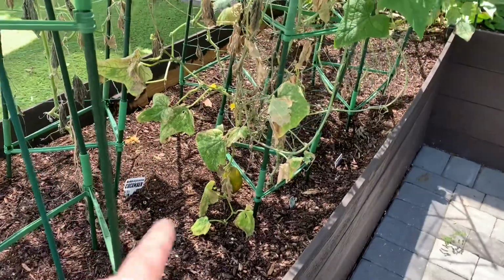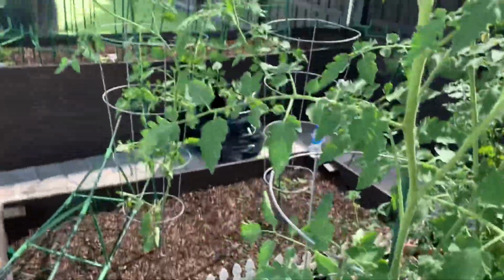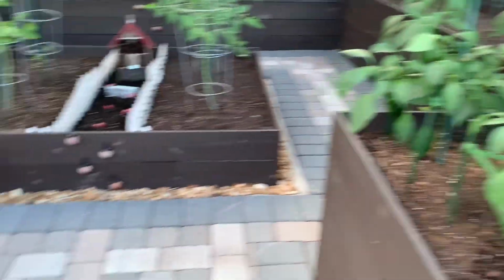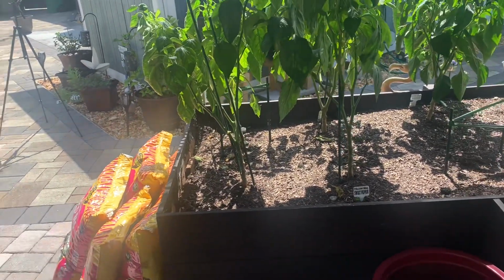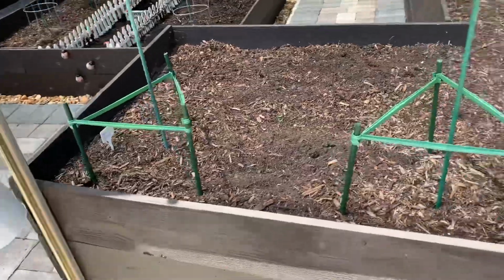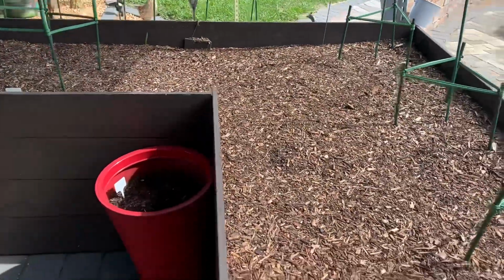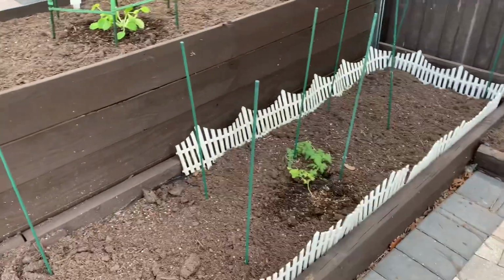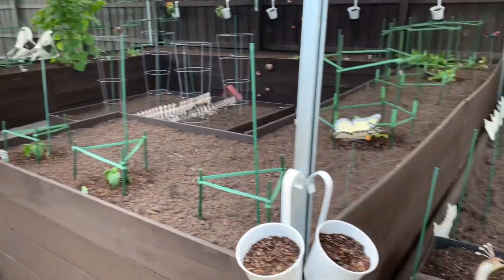Garden Update: July-October 2022 // See the progress!!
Today I will be taking you threw my Garden and updating you on what I am currently growing and how it is doing with the good, the bad & the ugly!!

~ 56 oz. Handheld Sprayer
~ Compost Tumbler Bin Composter Dual Chamber 43 Gallon
~ 7-Gallon Square Grow Bags - 5pk
~ GROWNEER Plant Cages
~ Watering Can with Tulip Design, 2 Gallon (Sage Green)
~ Large Iron Hanging Planters (white)
~ Natural Cooking Twine Cone 100% Cotton 500ft
~ Ball Mason 32 oz Wide Mouth Jars with Lids
~ 2 Pack Olive Oil Dispenser Bottle
~ Pompeian Robust Extra Virgin Olive Oil
~ Pompeian Smooth Extra Virgin Olive Oil
~ Glass Spice Jars - 4oz
~ Glass Spice Jars - 8oz
~ Black Sunblock Shade Cloth 40% 20X48 ft (CURRENT SIZE)
~ Black Sunblock Shade Cloth 50% 12x20 Ft
~ Ball Bungee Cord Tarp Tie-Down